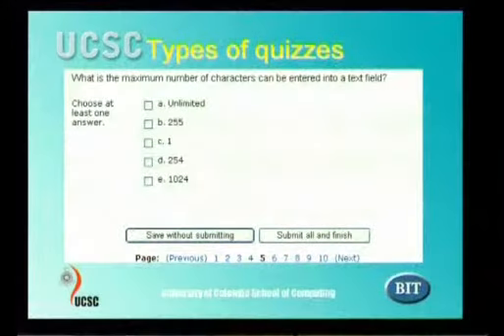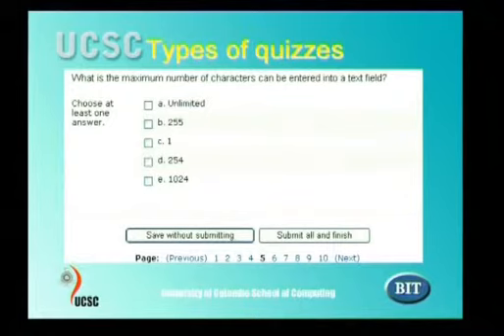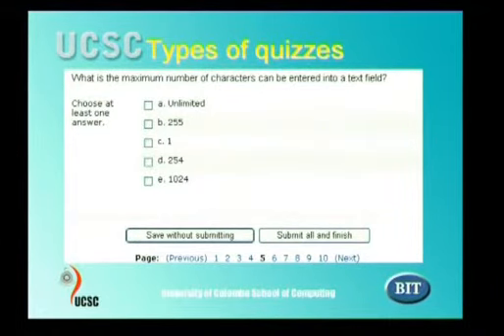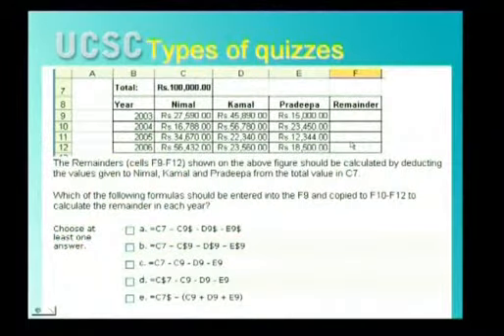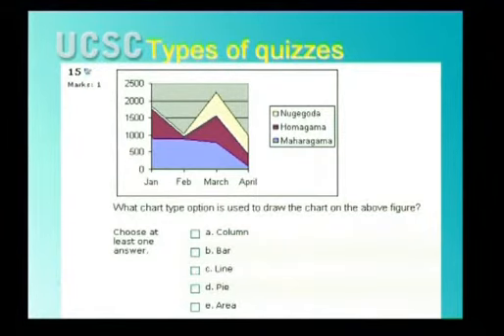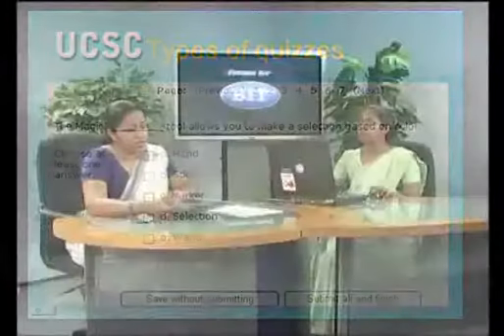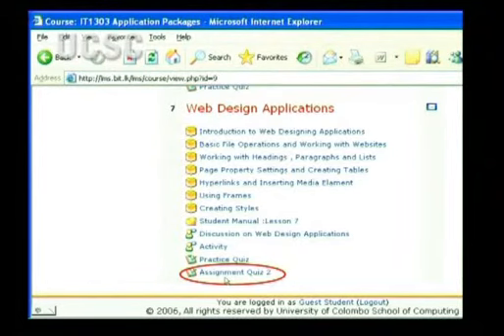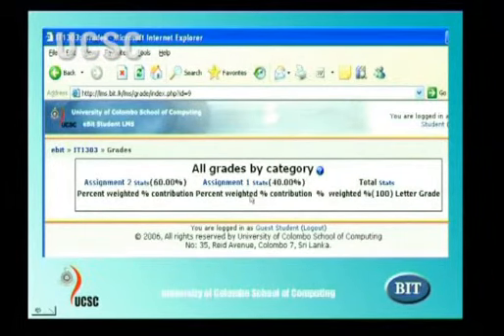IT1303 Application Packages7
IT1303 Application Packages